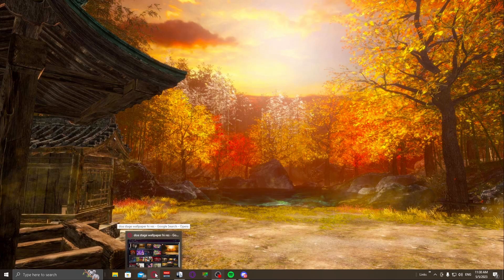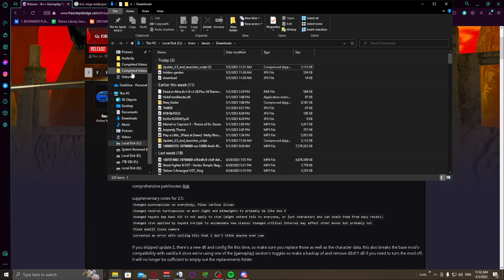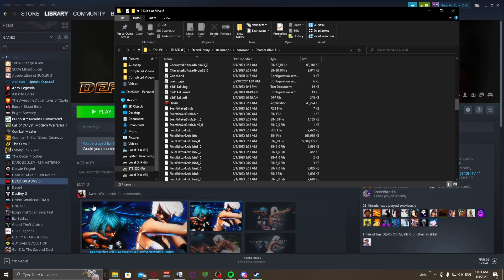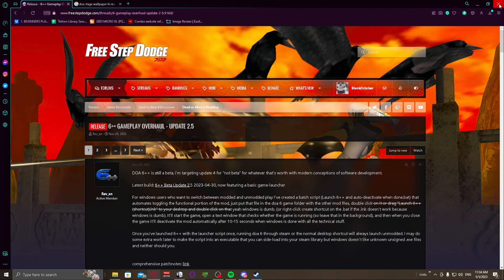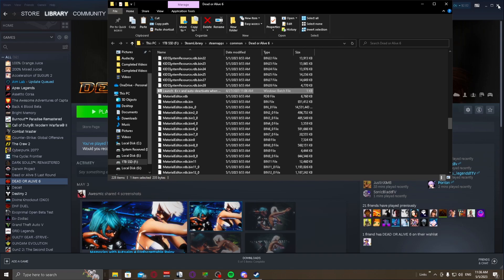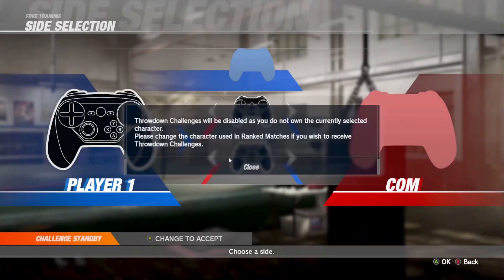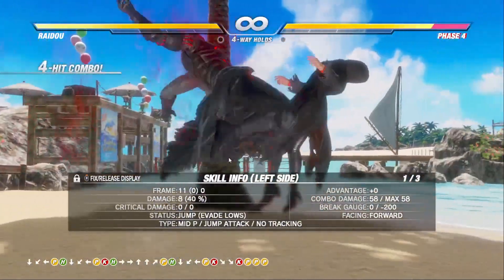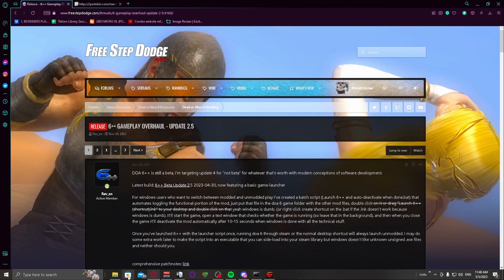How to Install Dead or Alive 6++!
A simple tutorial on how to install, and play the latest DOA6++ release